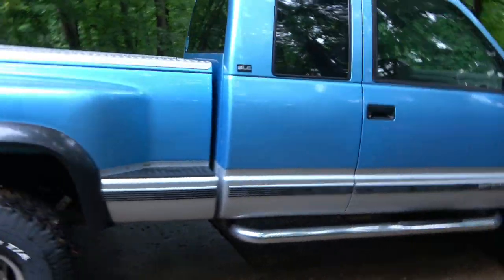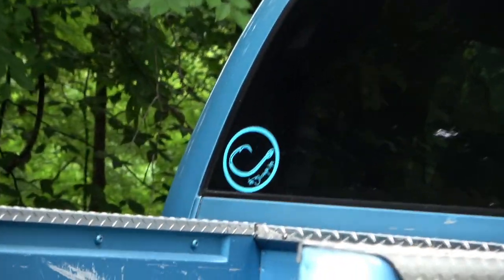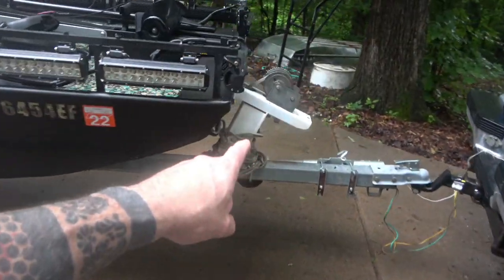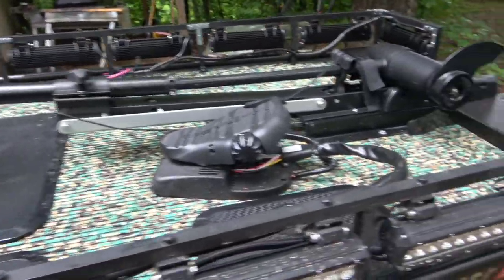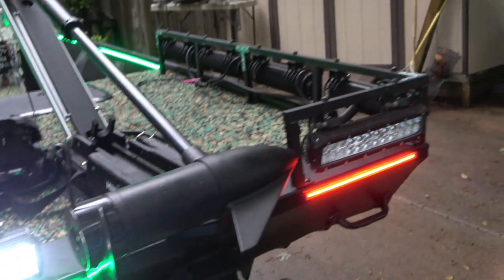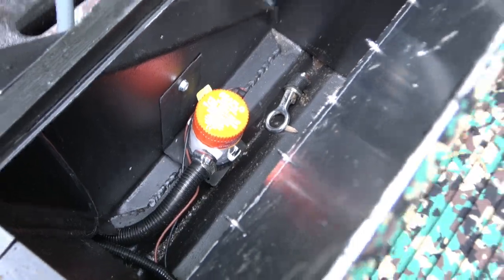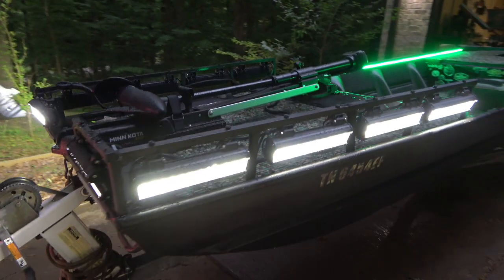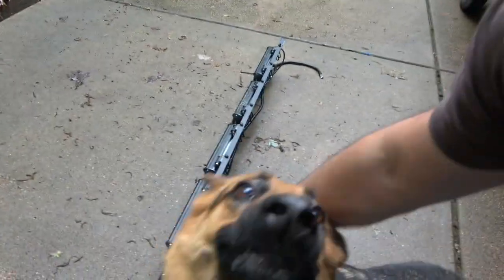Jon Boat Build Complete | Overview of the 1436 Weldbilt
Finally done with the Weldbilt build! That was more work than I anticipated, but I think it turned out nice! Ready to put it to use, sling some arrows and rip some lips!